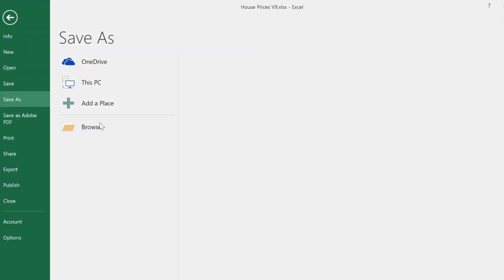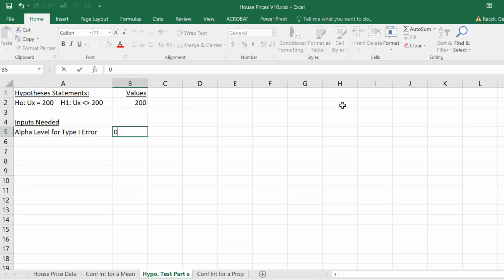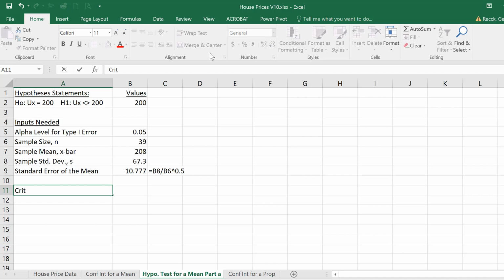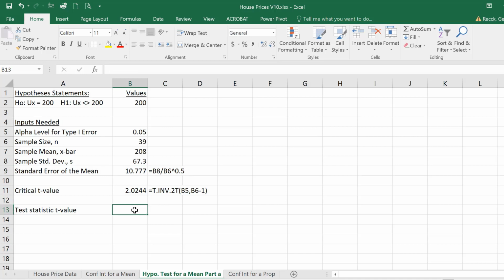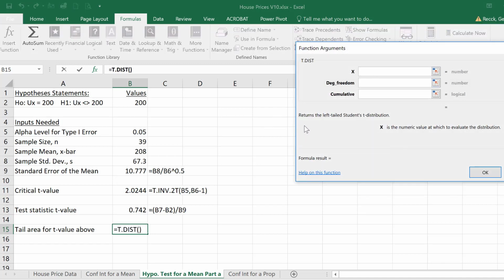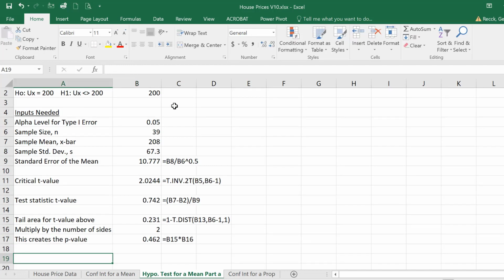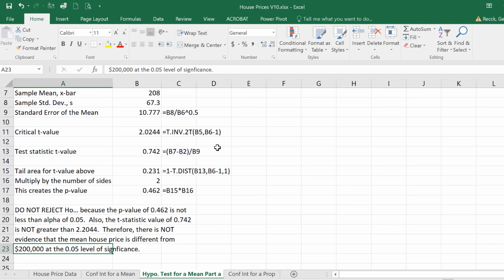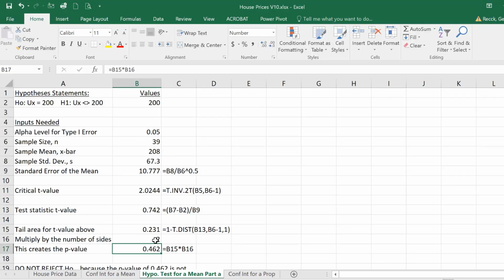W3 C1 - George Recck - Hypothesis Test for Mean Part 1